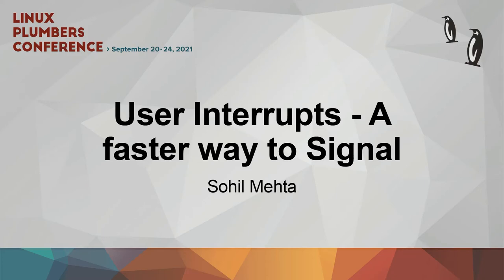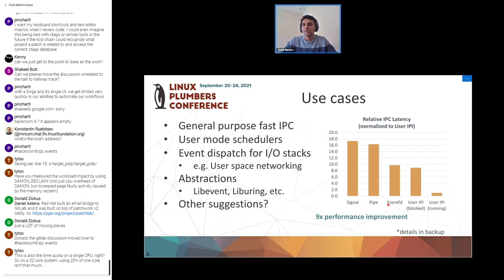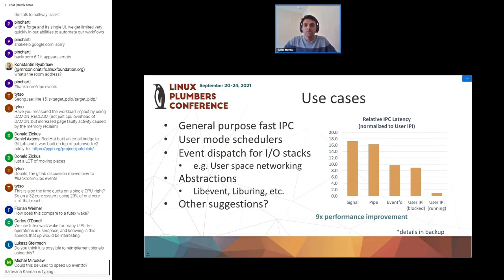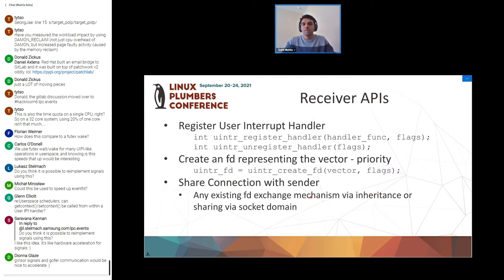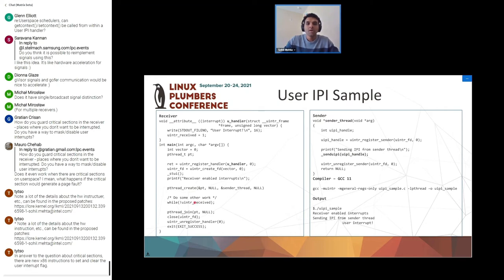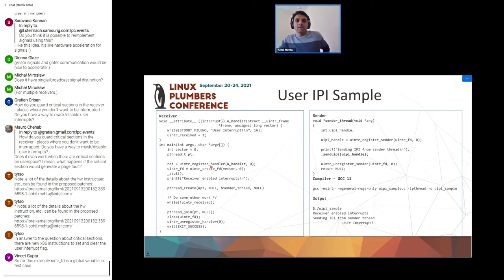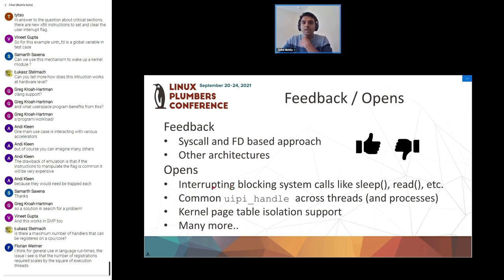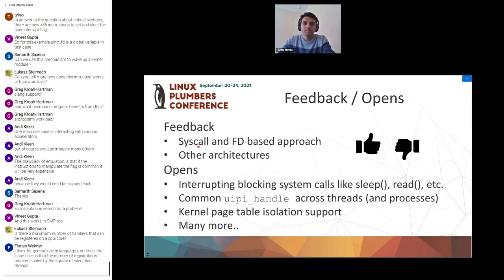User Interrupts - A faster way to Signal - Sohil Mehta